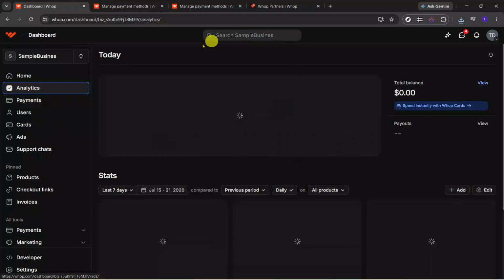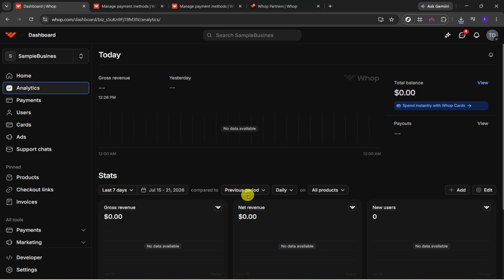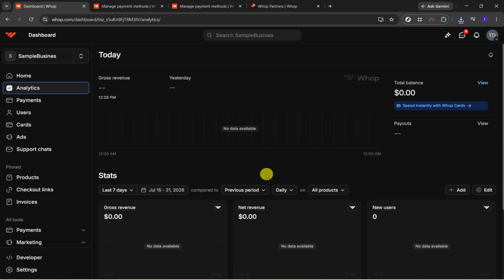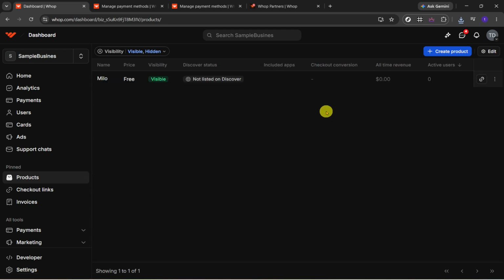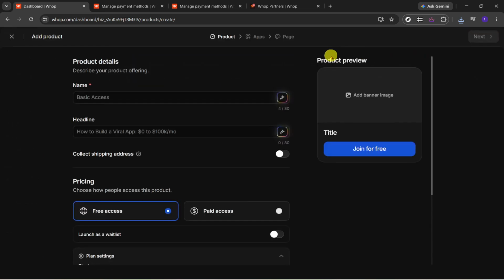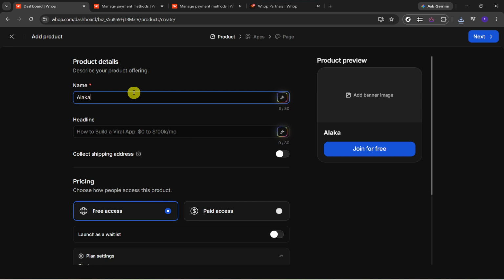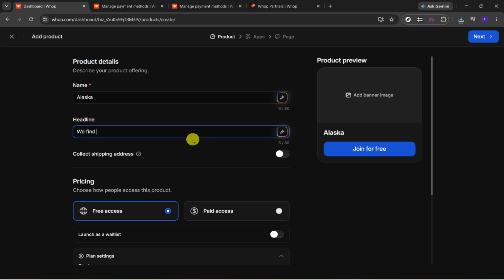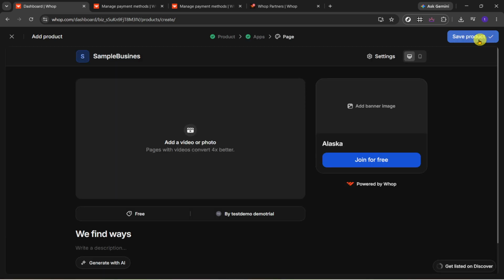How To Add A Product To Your Whop Business Account (2026) (Complete Guide)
Learn how to add a product to your Whop Business Account with this simple step-by-step guide. This tutorial shows you how to create a product on Whop, set up your Whop business account, and manage your products easily.